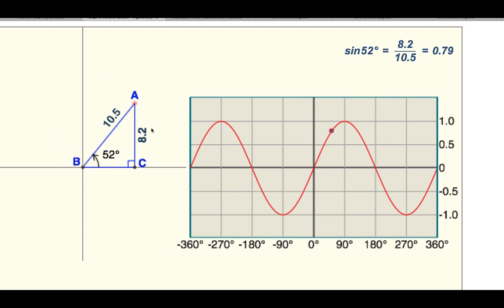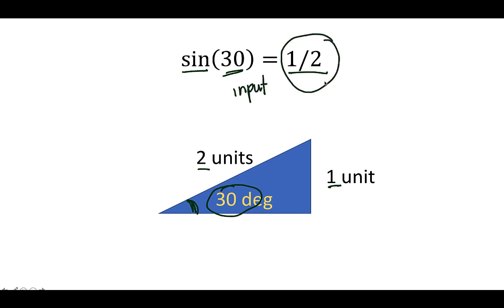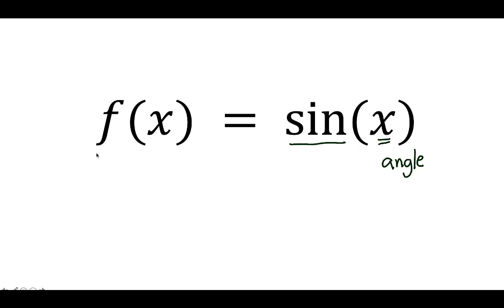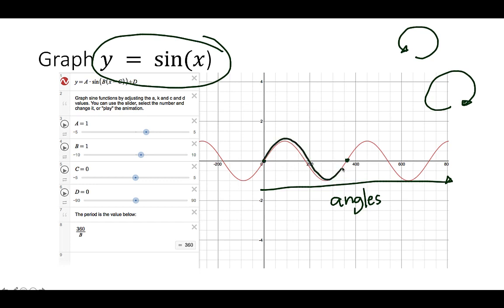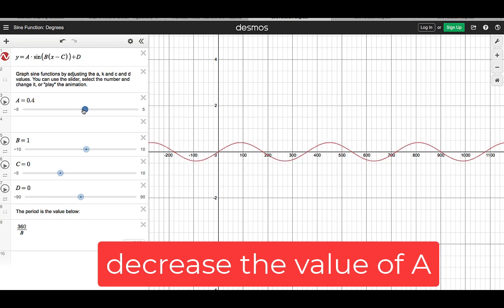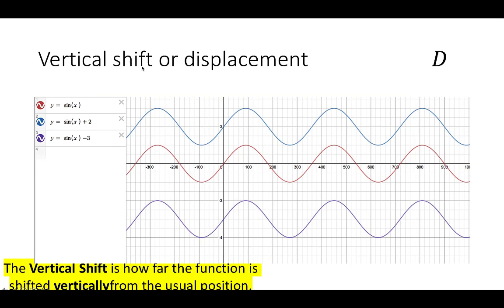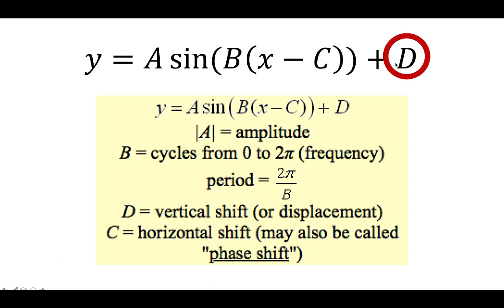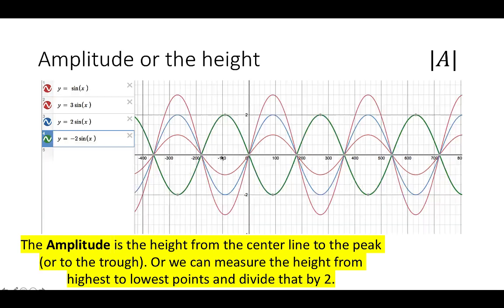Sine Function Transformation, Amplitude, Phase Shift, Period, Displacement, Dilation.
In this video we discussed the Sine Function Transformation, Amplitude, Phase Shift, Period, Displacement, Dilation.

Hi, my name is Lando Asisten (rolandoasisten). Thanks for visiting my channel.